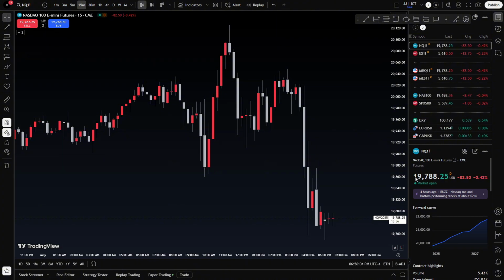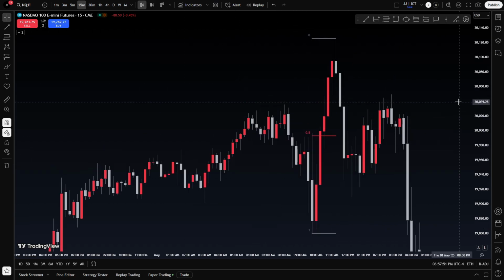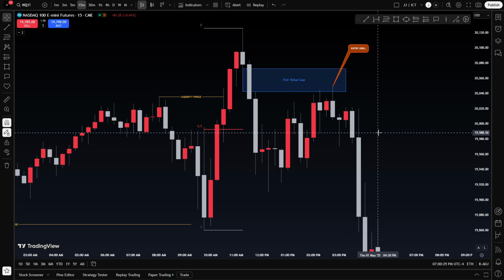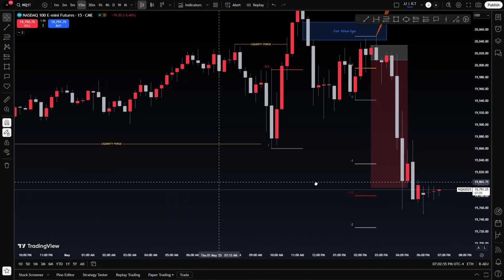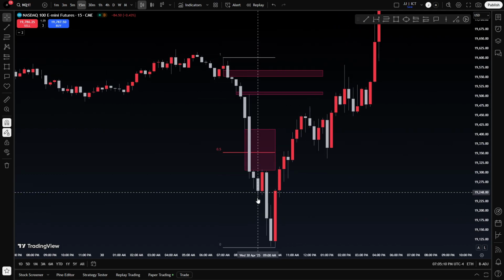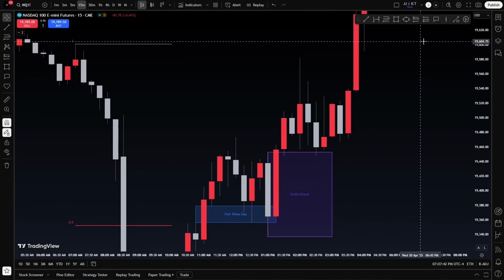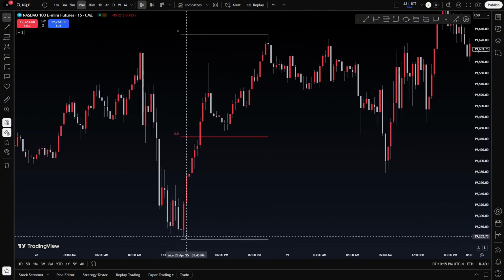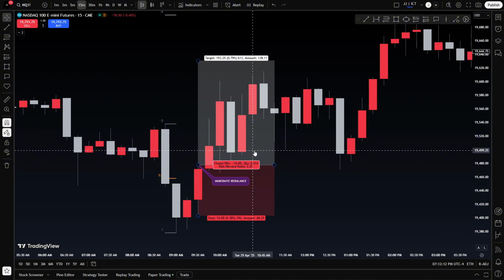ICT - Displacement Ranges 〽️